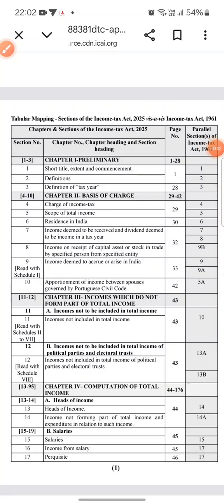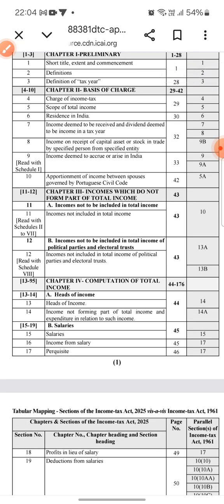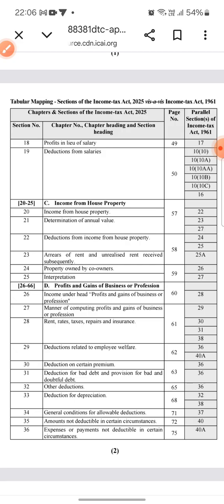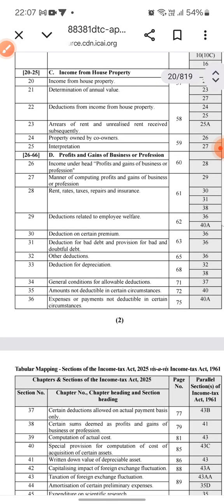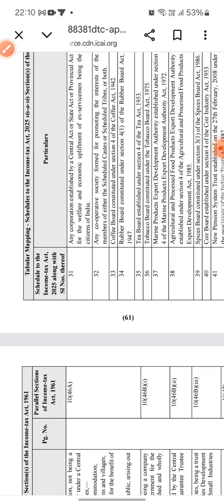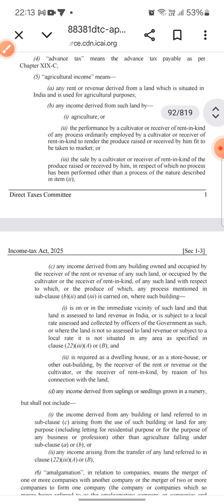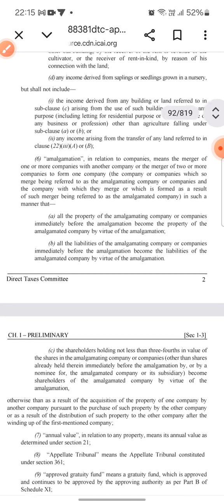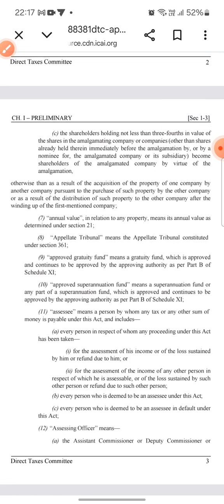Income tax Acf 2025 Part 1